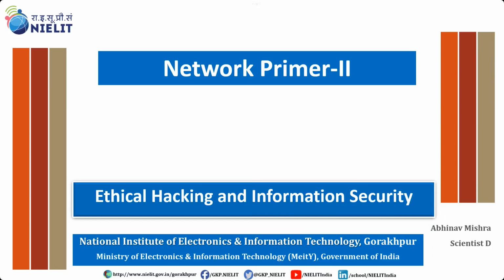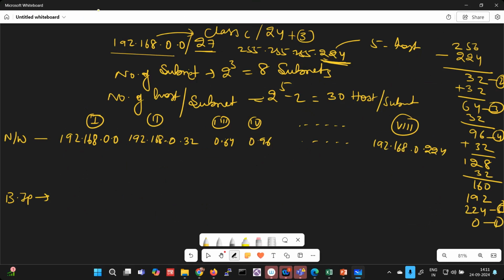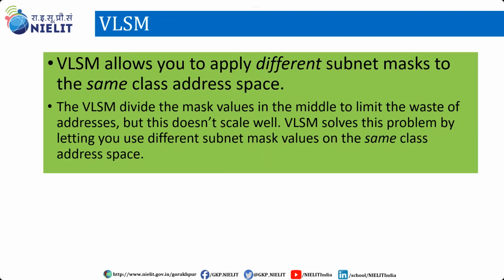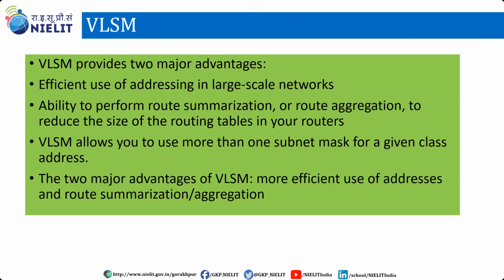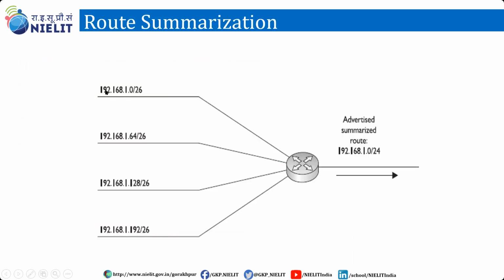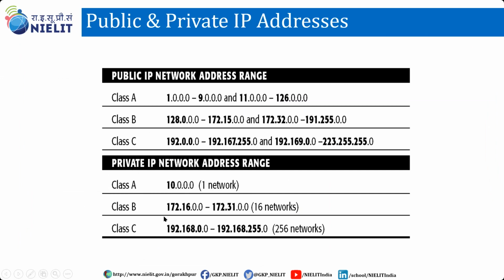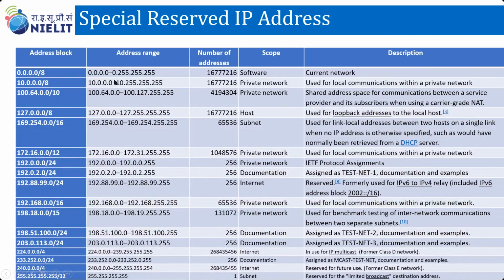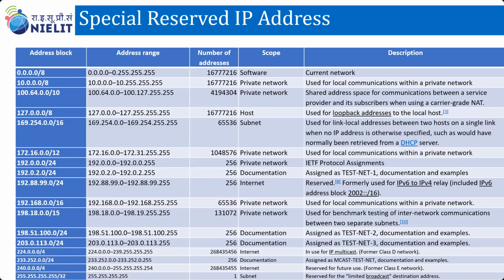24 Sep 2024 Network Primer -II (Part 02)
08 Weeks Ethical Hacking and Information Security for DOT Officials  19th Batch

Network Primer -II (Part 02) 24 Sep 2024